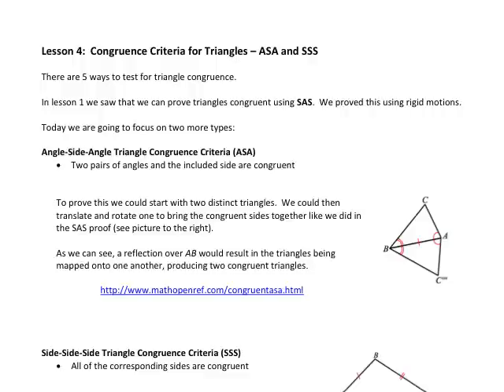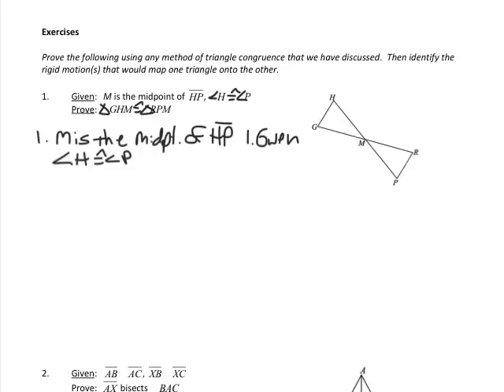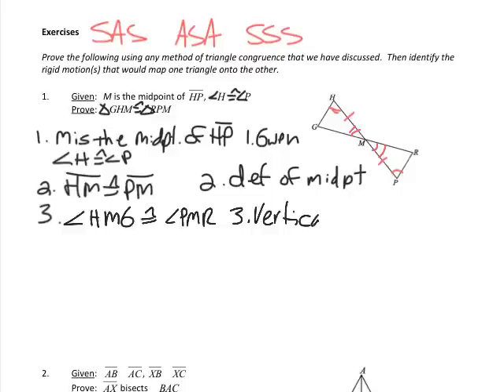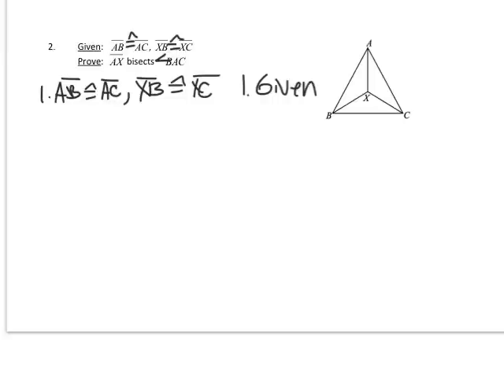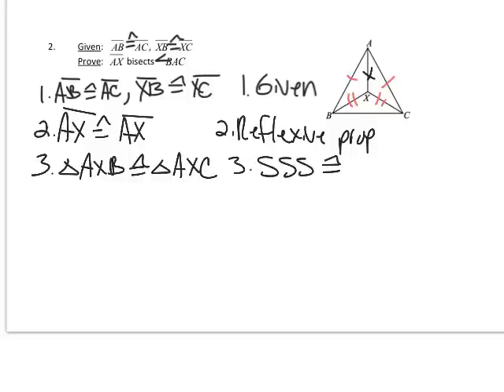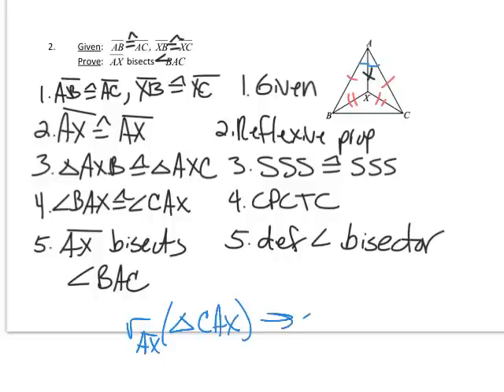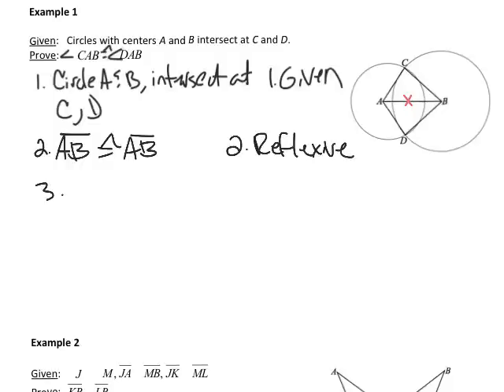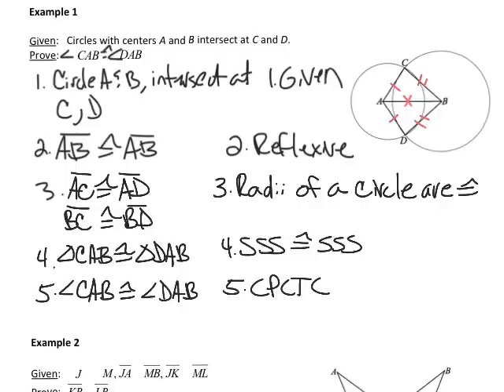G.3.4 ASA and SSS